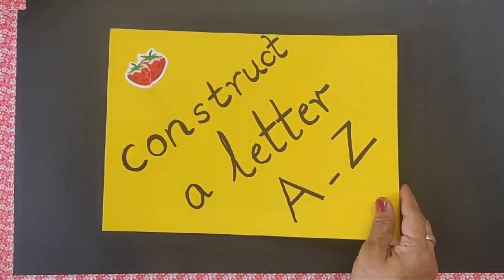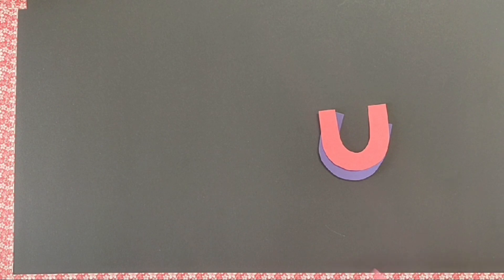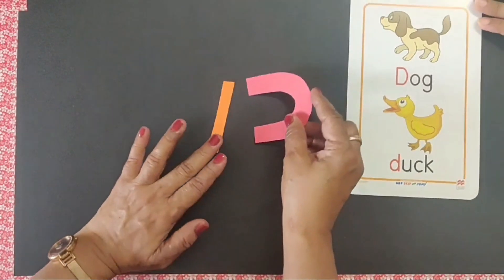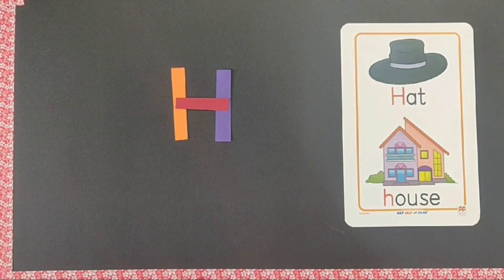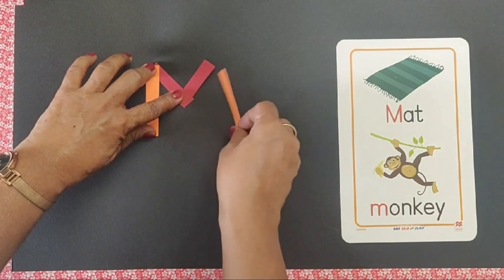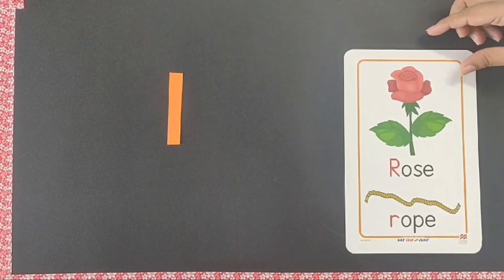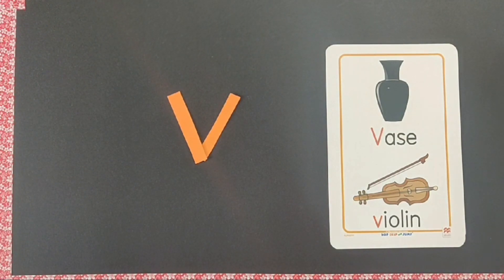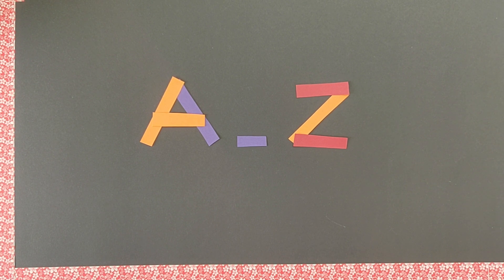Learn Alphabets A-Z in a fun way| Pre School Learnings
Learn Alphabets in a fun way

Hello Parents and Kids,

This craft activity will help parents to make their children learn alphabets (Capital A-Z) construction in a playful method. This will help kids to understand  lines and curves of alphabets. Also they will be able to understand phonics and their eye hand co-ordination will become stronger and kids will improve their finer motor skills.

Once the child gets familiarize with alphabets, they will be able to recognize and learn the alphabets in sequence.  It will also help them to increase their vocabulary in a play way method.

Some children tend to have habit of writing alphabets in mirror image, so this activity will be like a fun game for children and it will help parents to correct mirror image issue with alphabets like B,D,P

Material Required for this activity:
i) Thick colorful sheets/ paper
ii) Black pen/ pencil
iii) Ruler/ measuring scale
iv) Scissors

How to make:
i) Make the strips and shapes in following manner:
Strip size:
- 7.5 cm (4 nos)
- 5.5 cm (4 nos)
- 1.5 cm (4 nos)
Shape size:
- Big curves (4 nos)
- Broad curves (4 nos)
- Narrow curves (4 nos)

Cut the strips and curves as shown in the video and make the child learn small alphabets, phonics and related vocabulary.